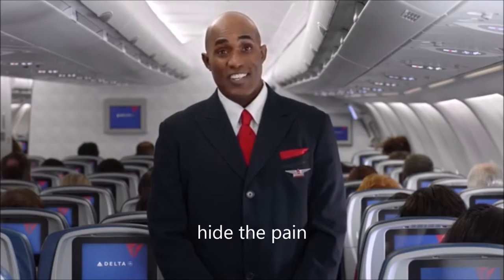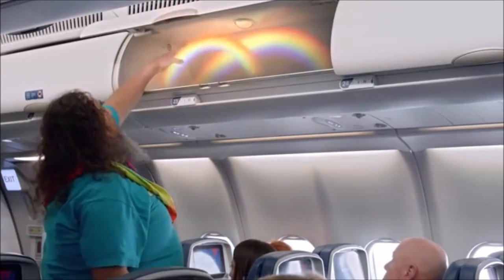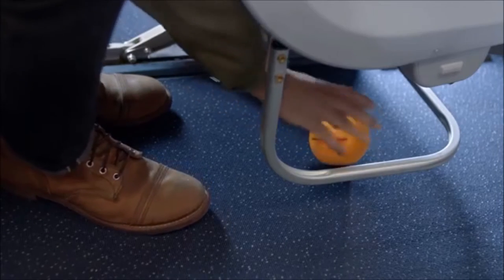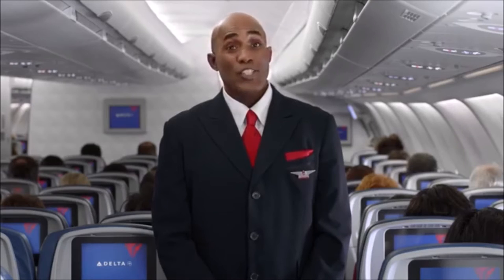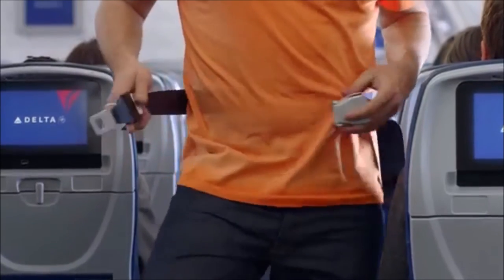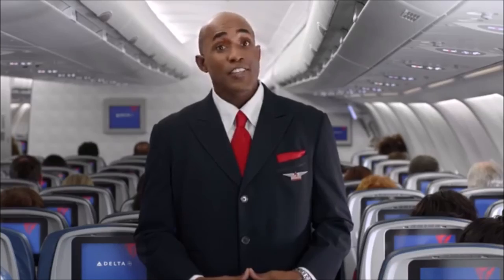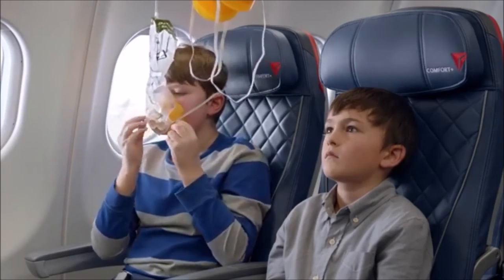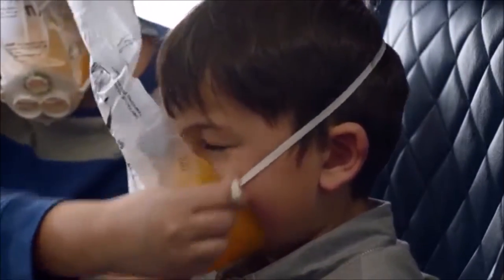Stale Memes Compilation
*Awesome Sauce Down Here*
MY SWAGILICIOUS LINKS BOIII:
★OUTRO VIDEO: Ogreaggressive - TabascoSauceBoss★
***FOLLOW ME ON EVERYTHING IS REQUIRED BIATCH***

( ͡° ͜ʖ ͡°) do u want me to show you what the lizard man does to the fetuses downstairs?( ͡° ͜ʖ ͡°)